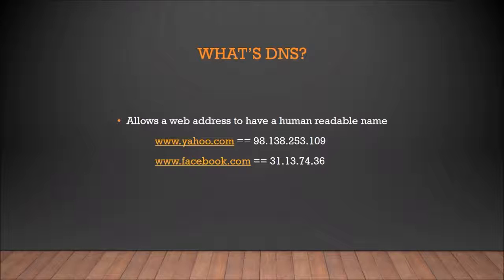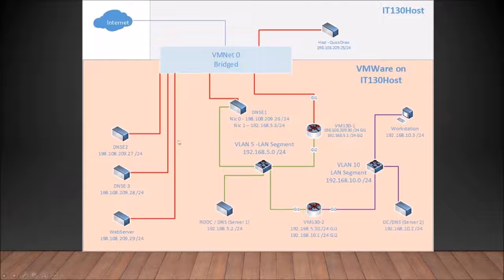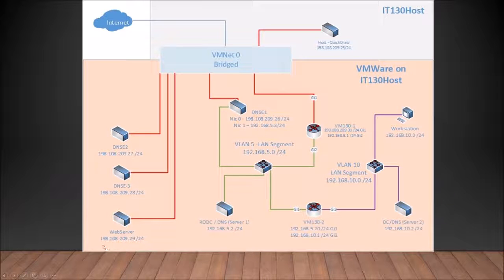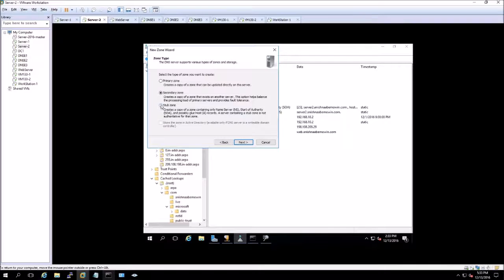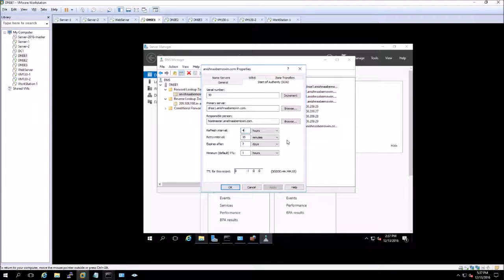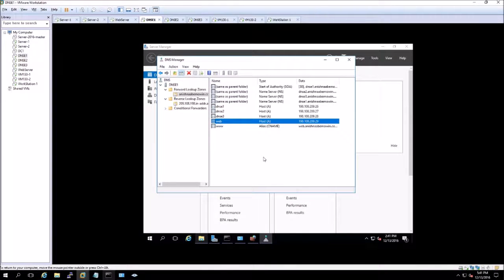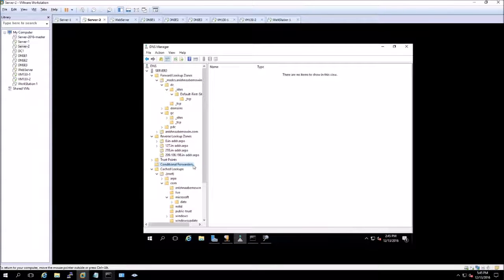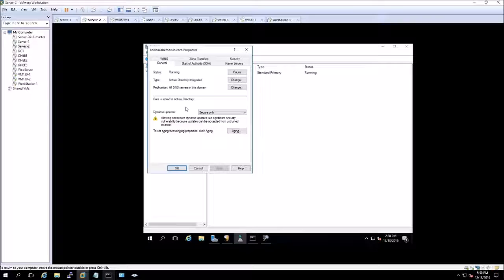DNS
My video for IT 130